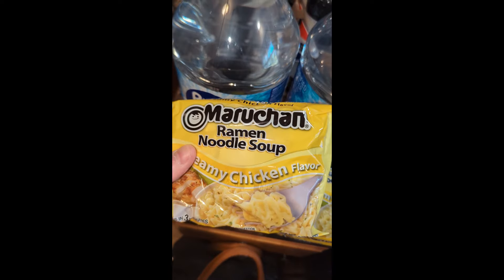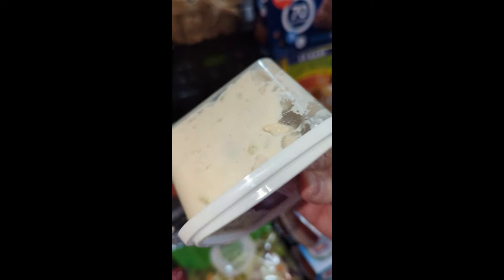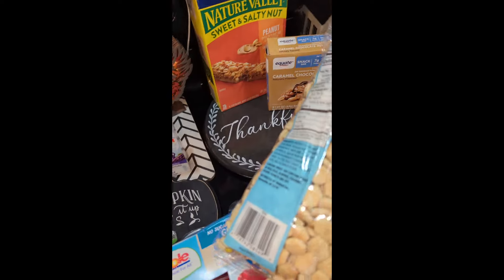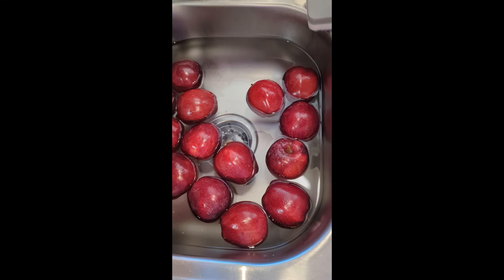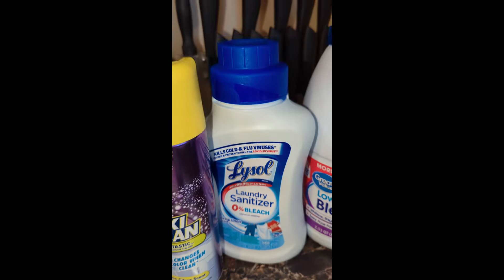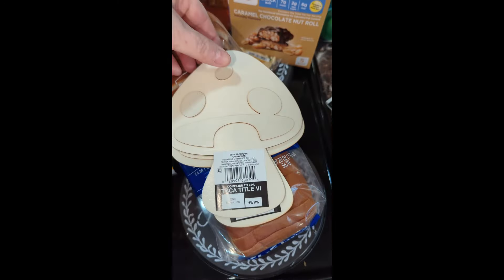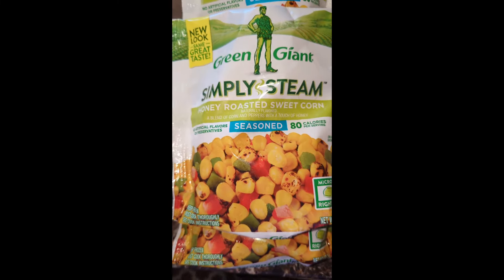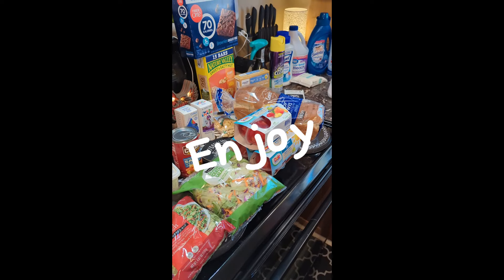Grocery Haul Because They Are Your Favorite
Everybody you get what you ask for! You've all told me how much you love grocery hauls. Here's A big one. This is possibly the biggest one I've ever shown on my channel. Even things that most people would probably leave out of their groceries hauls. We know me! You know I tell it like it is and we're all grown ups. If you're a kid you know you ain't got no business in here. I love you all to pieces!

 Everybody comment and tell me what you think, if you liked it. If you have any questions about anything I got and if you have nothing else to say just put a 🙂 in the comments. Every comment helps.